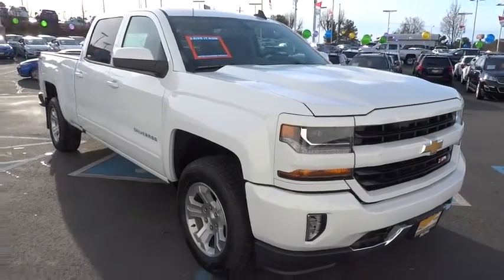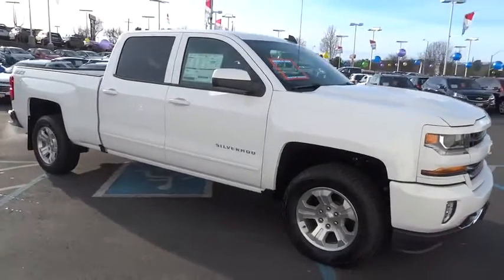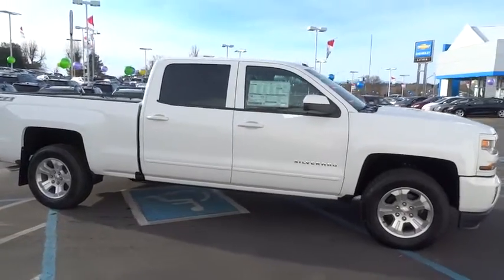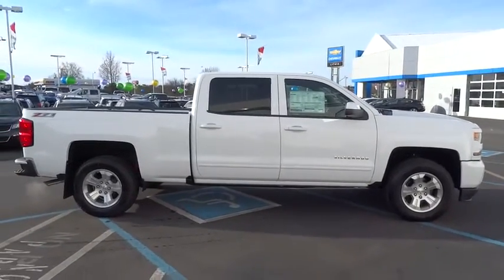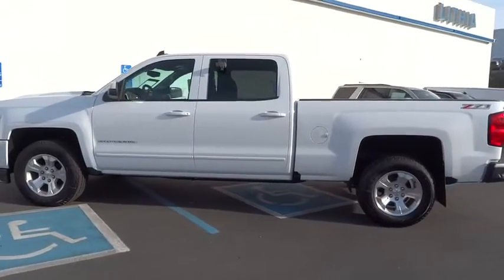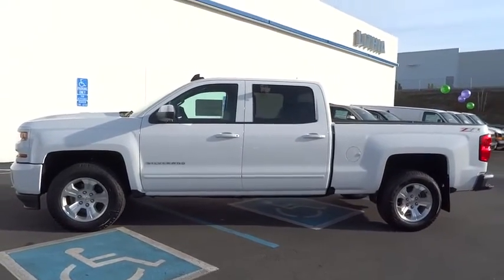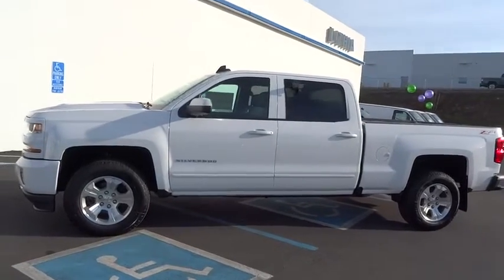2017 CHEVROLET SILVERADO 1500 Redding, Eureka, Red Bluff, Chico, Sacramento, CA HF114178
2017 CHEVROLET SILVERADO 1500
2017 CHEVROLET SILVERADO 1500 LT - Stock#: HF114178 - VIN#: 1GCUKREC1HF114178

Heated Seats, Back-Up Camera, 4x4, Satellite Radio, Onboard Communications System, CD Player, Aluminum Wheels, REAR AXLE, 3.42 RATIO, Hitch. SUMMIT WHITE exterior and JET BLACK interior, LT trim. EPA 22 MPG Hwy/16 MPG City! CLICK NOW!br /br /KEY FEATURES INCLUDEbr /4x4, Back-Up Camera, Satellite Radio, CD Player, Onboard Communications System, Trailer Hitch, Aluminum Wheels Privacy Glass, Keyless Entry, Steering Wheel Controls, Heated Mirrors, Electronic Stability Control. br /br /OPTION PACKAGESbr /ALL STAR EDITION for Crew Cab and Double Cab, includes (AG1) driver 10-way power seat adjuster with (AZ3) bench seat only, (CJ2) dual-zone climate control, (BTV) Remote Vehicle Starter system, (C49) rear-window defogger and (KI4) 110-volt power outlet ((N37) manual tilt and telescopic steering column included with (L83) 5.3L EcoTec3 V8 engine.), SEATING, HEATED DRIVER AND FRONT PASSENGER Only available on Crew Cab and Double Cab models. TRANSMISSION, 6-SPEED AUTOMATIC, ELECTRONICALLY CONTROLLED with overdrive and tow/haul mode. Includes Cruise Grade Braking and Powertrain Grade Braking (STD), ENGINE, 5.3L ECOTEC3 V8 WITH ACTIVE FUEL MANAGEMENT, DIRECT INJECTION AND VARIABLE VALVE TIMING includes aluminum block construction (355 hp [265 kW] @ 5600 rpm, 383 lb-ft of torque [518 Nm] @ 4100 rpm; more than 300 lb-ft of torque from 2000 to 5600 rpm) (STD), LT PREFERRED EQUIPMENT GROUP includes standard equipment, REMOTE VEHICLE STARTER SYSTEM Includes (UTJ) Theft-deterrent system.), SEATS, FRONT 40/20/40 SPLIT-BENCH, 3-PASSENGER, AVAILABLE IN CLOTH OR LEATHER includes driver and front passenger recline with outboard head restraints and center fold-down armrest with storage. Also includes manually adjustable driver lumbar br /br /Horsepower calculations based on trim engine configuration. Fuel economy calculations based on original manufacturer data for trim engine configuration. Please confirm the accuracy of the included equipment by calling us prior to purchase. br /